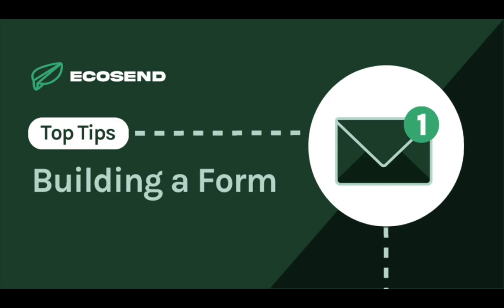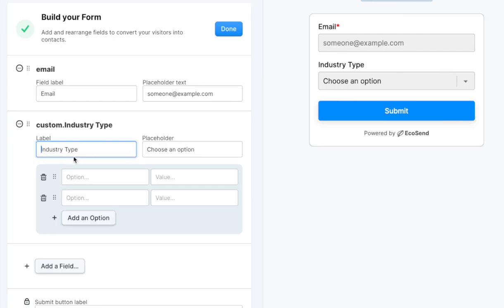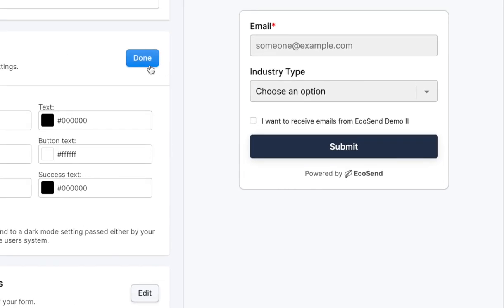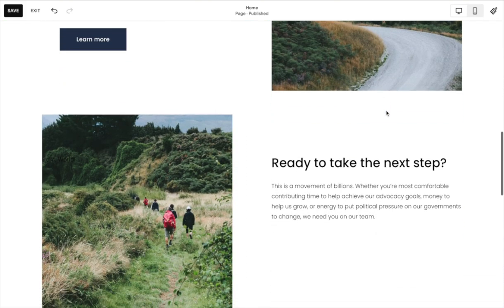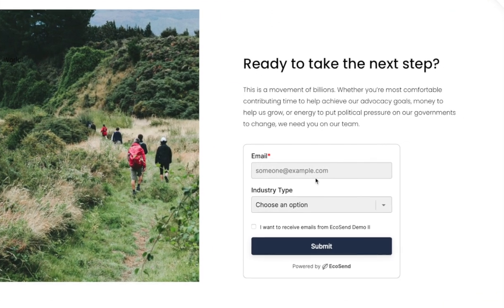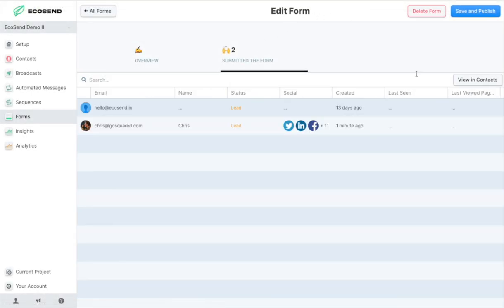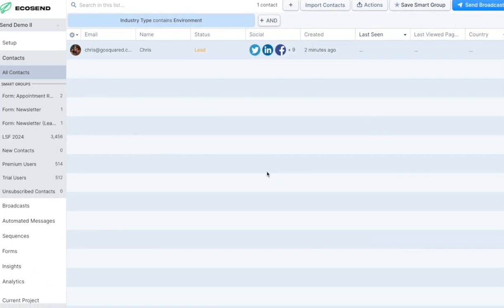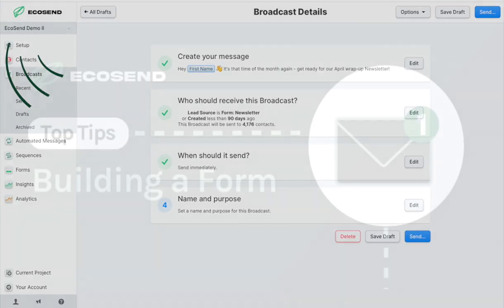Building an Embedded Form ✍️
EcoSend Forms are a powerful lead-capture tool to display to anonymous visitors to your website.

With EcoSend Forms you can fill your database with qualified signups, automatically enriched with their social media data.

Then, trigger automated follow ups to nudge prospects along your Marketing funnel, from inquiry to conversion.

Our recommended use-cases for EcoSend Forms include:

✅ Newsletter Signups
✅ Early Access lists
✅ Placed in front of a white paper download

0:00 Intro
0:08 Building an EcoSend Form
0:51 Styling a Form
1:06 Integrating the Form Code into a Website
1:44 Testing the Form
2:17 Receiving the Submission in EcoSend Contacts
2:46 Using Forms to Trigger Automations
3:07 Outro